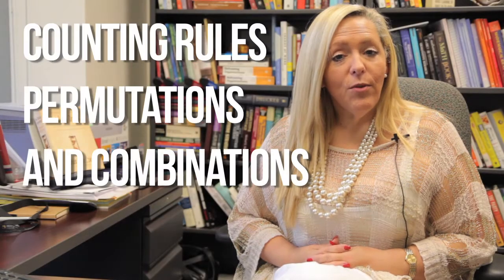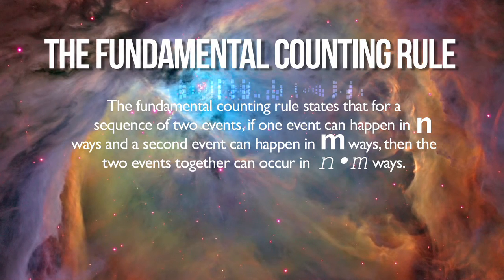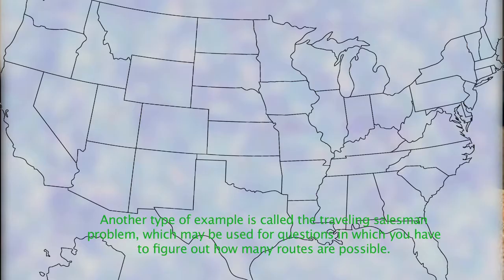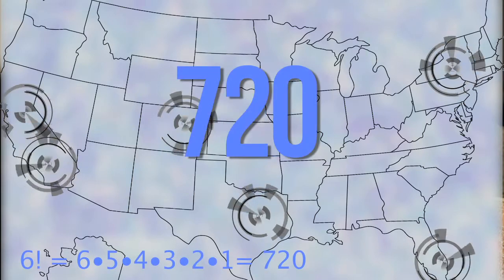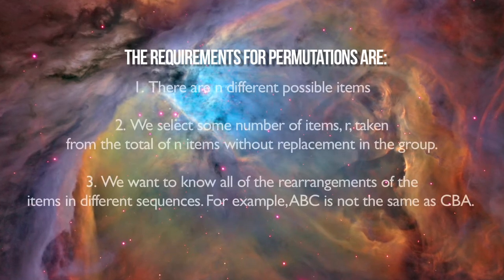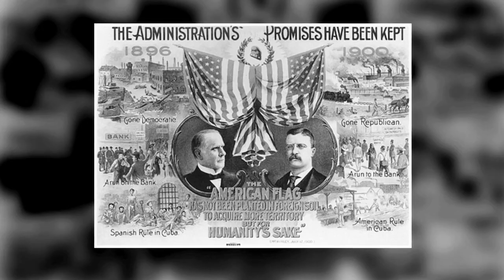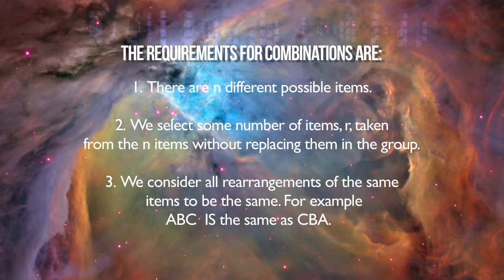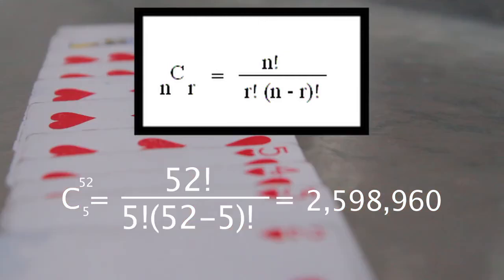Permutations and Combinations